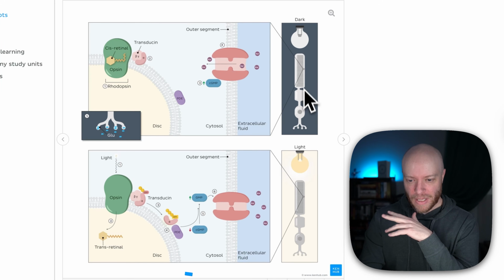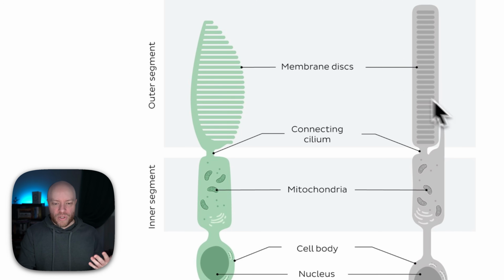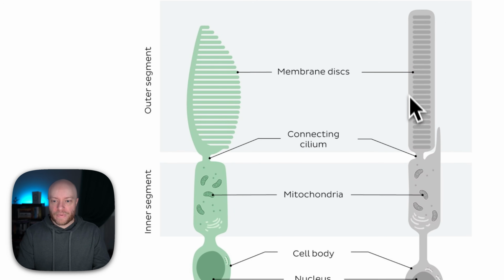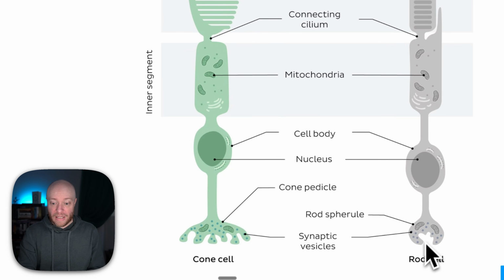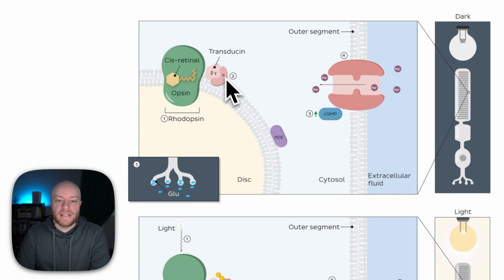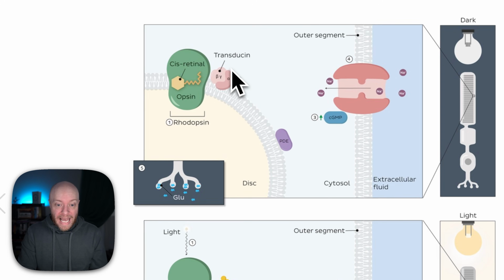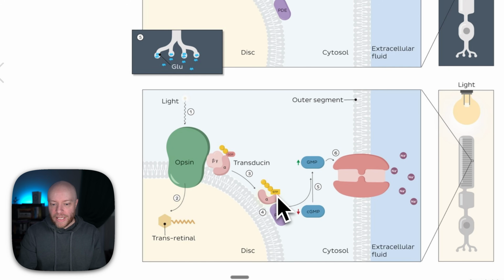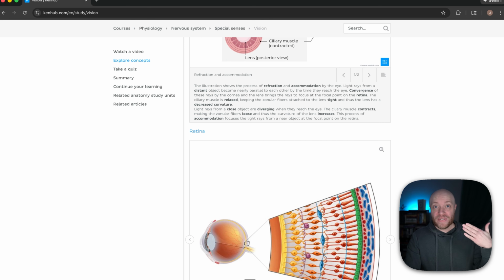The Phototransduction Cascade Explained (Rods & Rhodopsin)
Discover the intricate process of phototransduction, where light signals are converted into neural impulses in the retina, unraveling the mysteries of visual perception.

Get your hands on the physical Kenhub Atlas of Human Anatomy and download a FREE sample

Oh, are you struggling with learning anatomy? We created the ★ Ultimate Anatomy Study Guide ★ to help you kick some gluteus maximus in any topic. Completely free.

Want to test your knowledge on the reflex arcs? Take this quiz

Read more about the special senses and discover how they shape your perception of the world around you

For more engaging video tutorials, interactive quizzes, articles and an atlas of Human anatomy and physiology, go